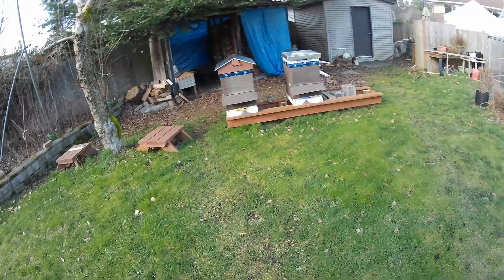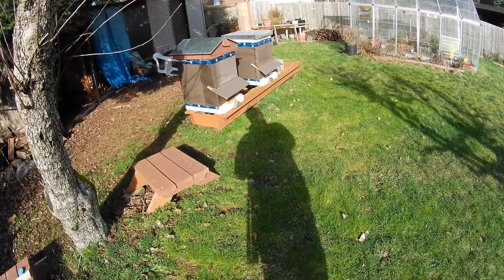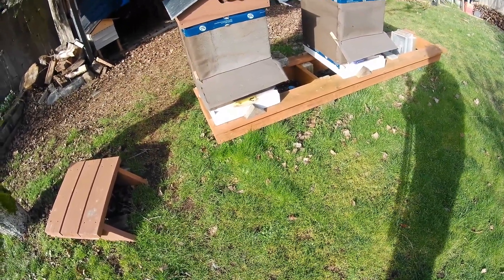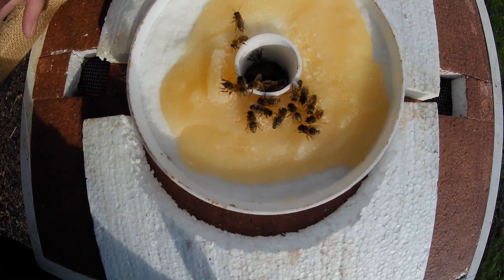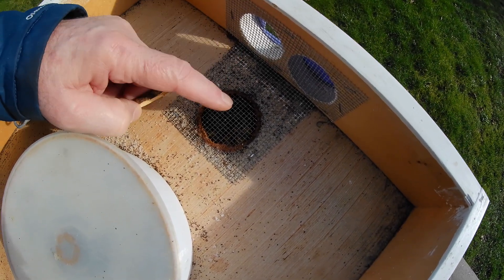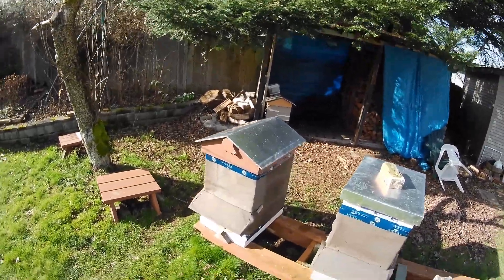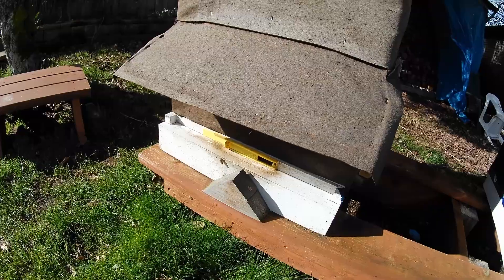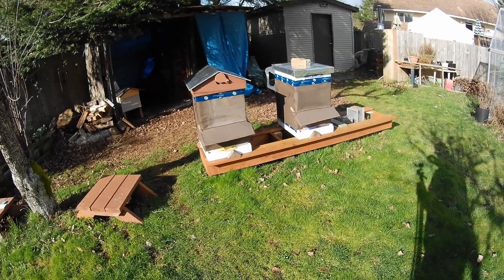Dead out and feeder checks Feb 26/21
First vid in awhile. The weather has been keeping in away from the bees so this is a good opportunity to do a quick check on them.